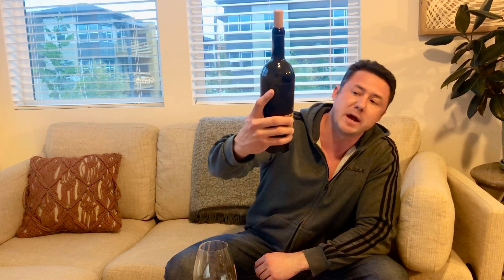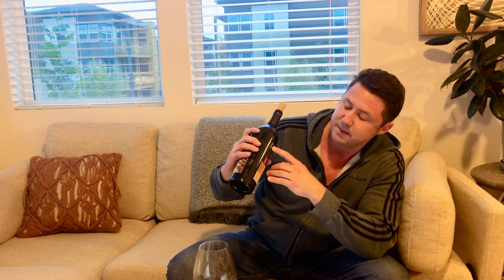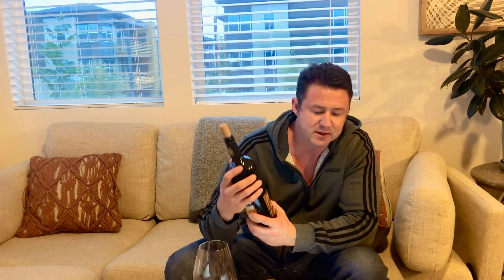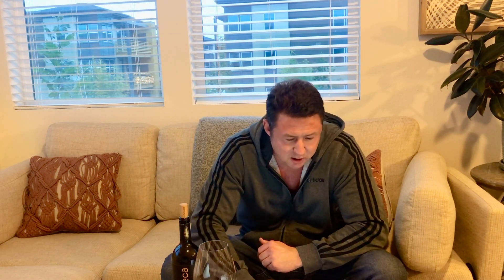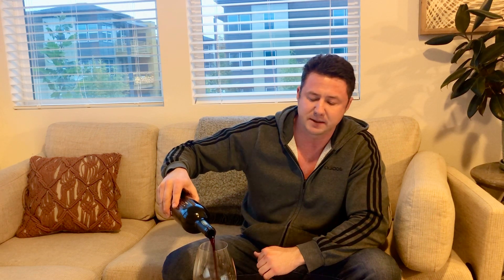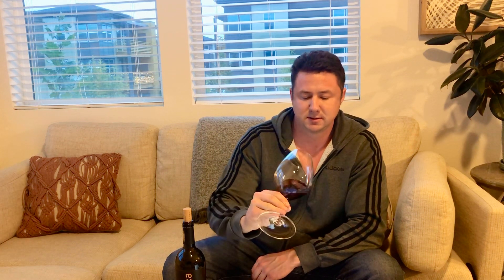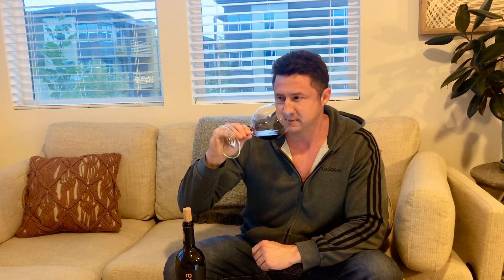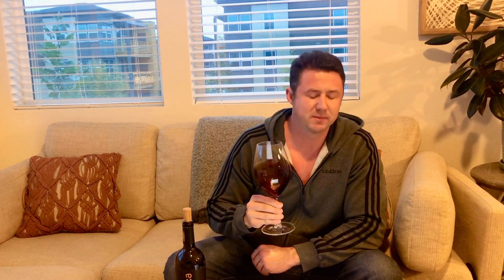Wine Reviews - Wines Under $20 - 2015 Bodegas Breca Grenache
This is a value wine review of 2015 Bodegas Breca Grenache. Below is the link to Jorge Ordonez a really great importer of Spanish wines.